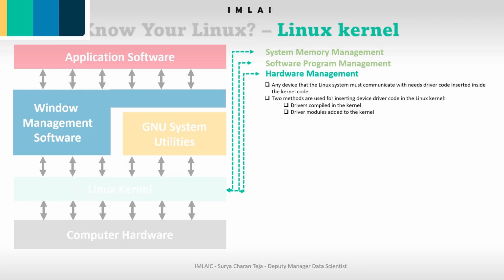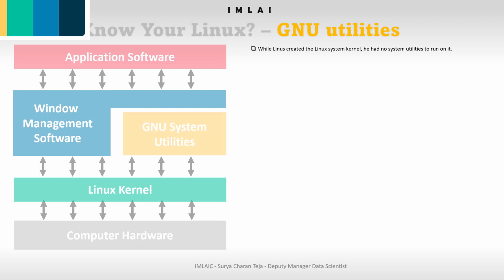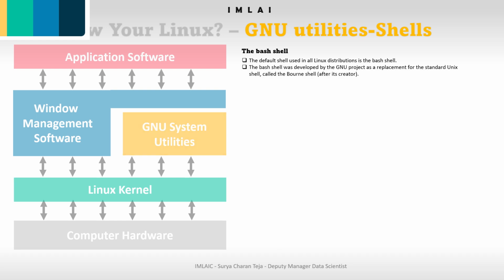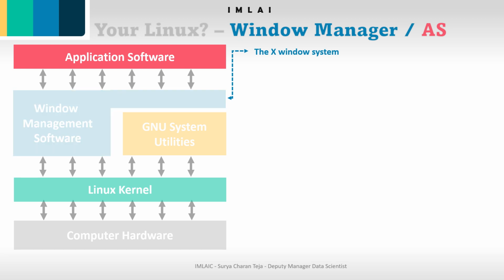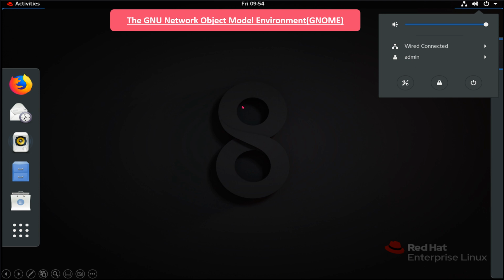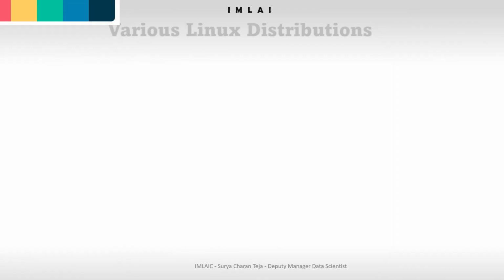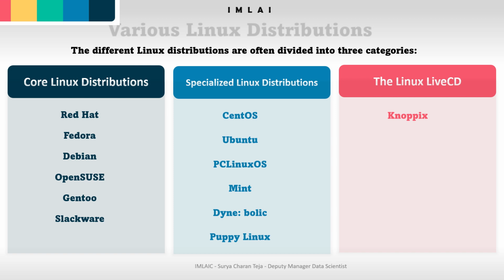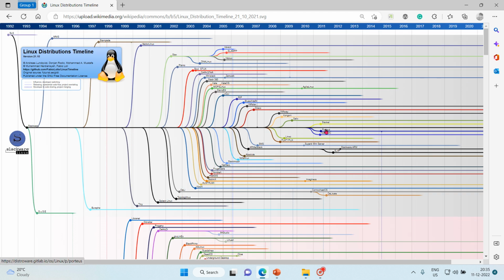2 Linux Kernel and Know Your Linux Conclusion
understand Linux in detail